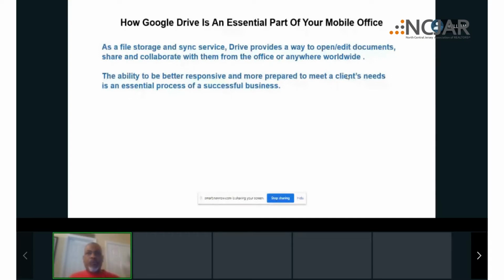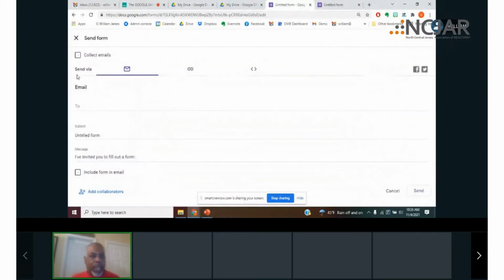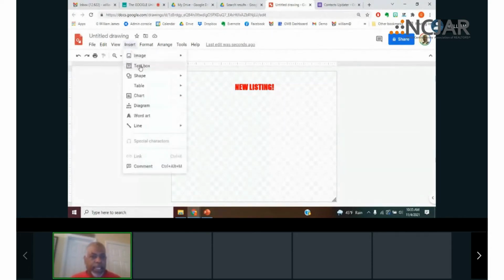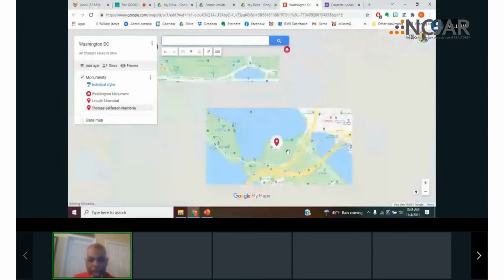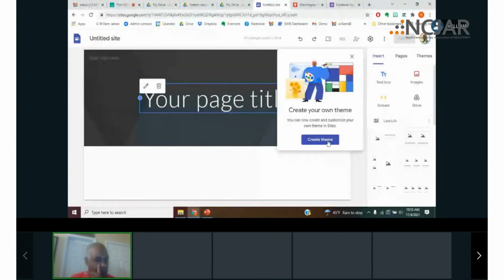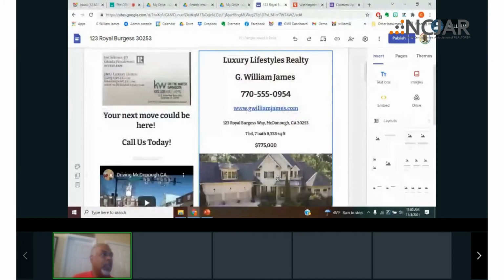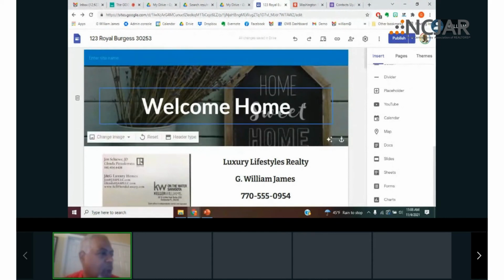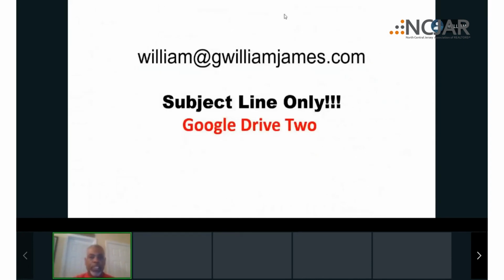Webinar Recording: Discover Google Drive Part II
Part II of the Google Drive webinar will focus on your marketing and how to create and share content through the internet, social media, newsletters, blogs and of course, email. Whatever your current method of marketing is, Google Drive will make it easier to create and share the content and increase your visibility in Google search at the same time!